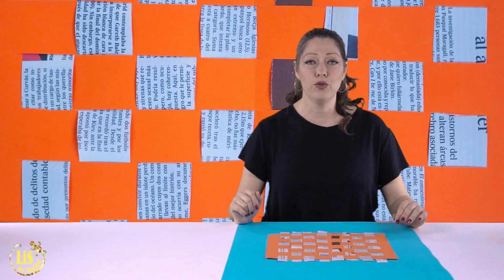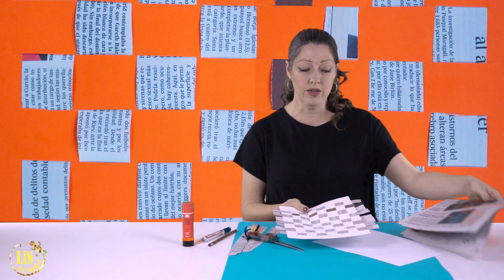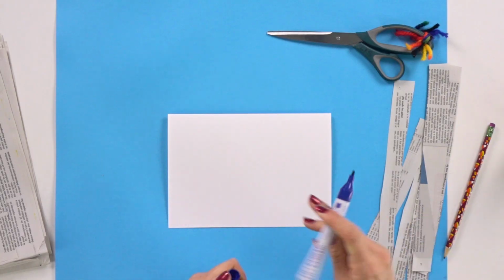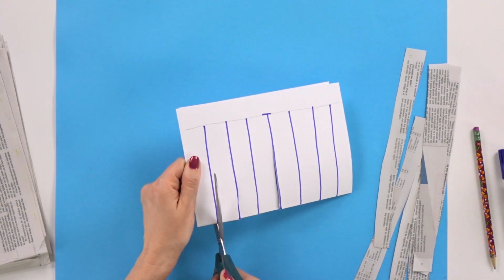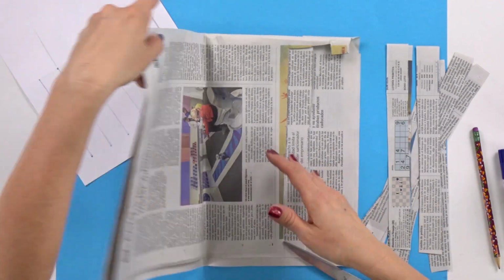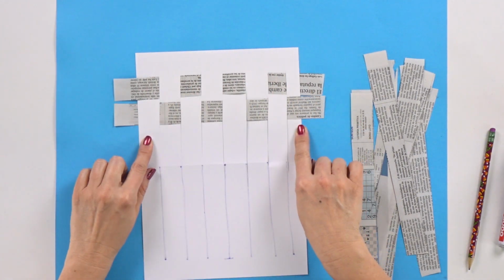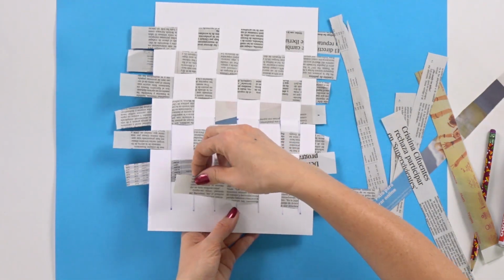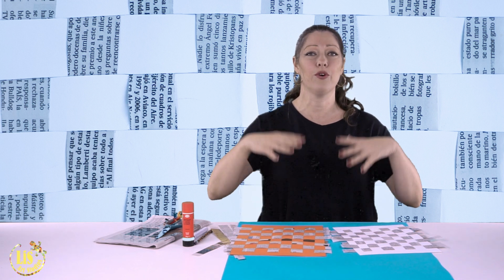ART Newspaper WEAVING for Children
G1L5S1